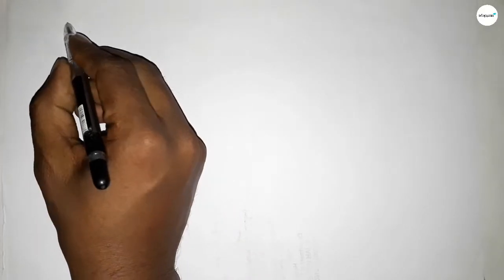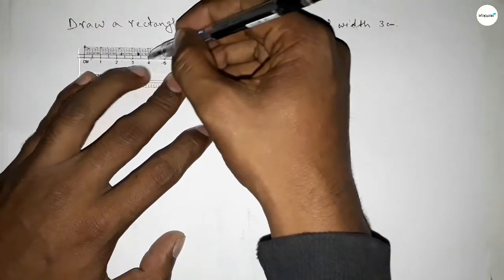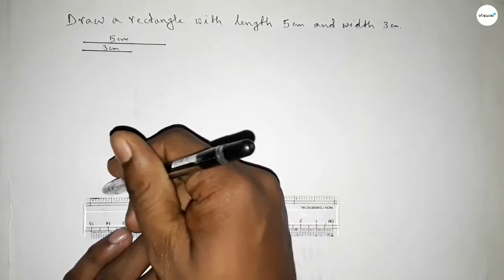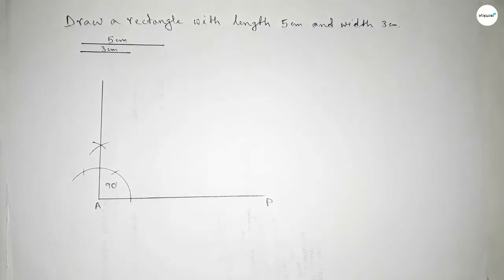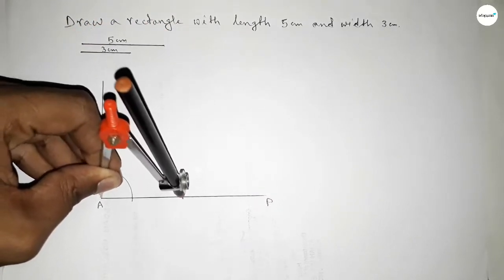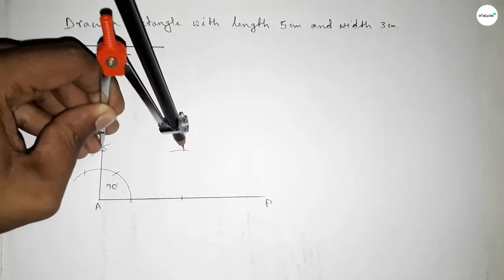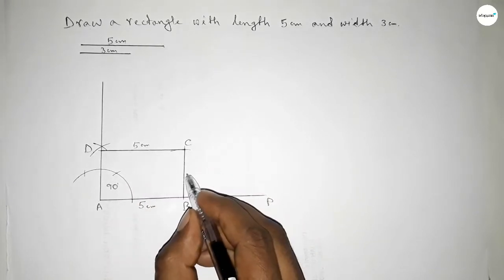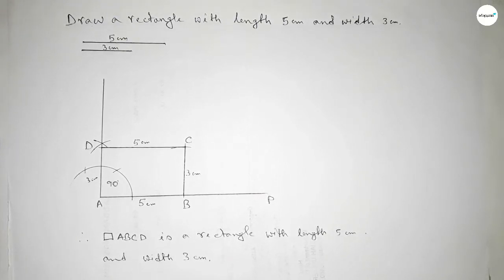How to draw a rectangle of length 5cm and width 3cm.@SHSIRCLASSES .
In Easy Way how to draw a rectangle of length 5cm and width 3cm.@SHSIRCLASSES. Geometrical Construction.